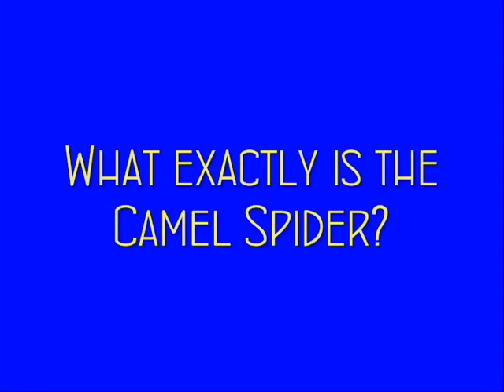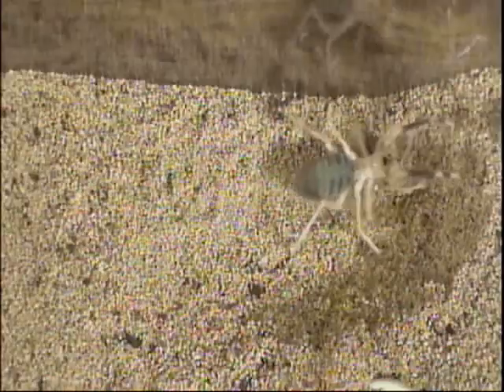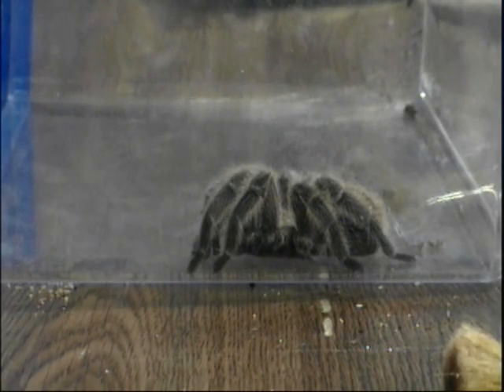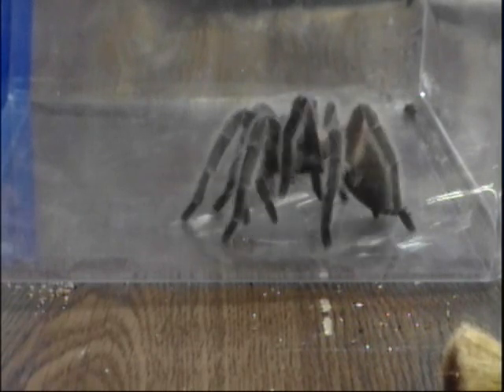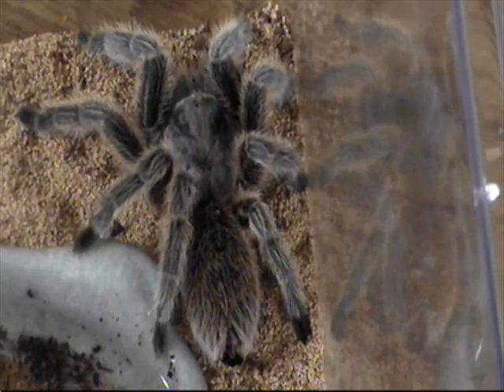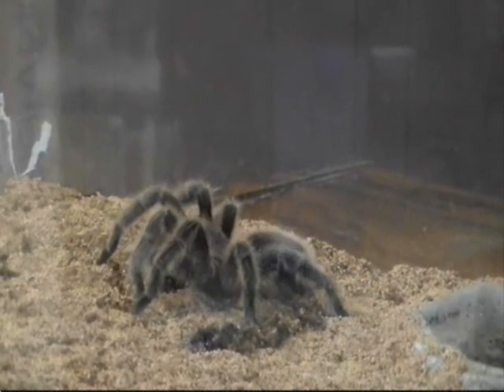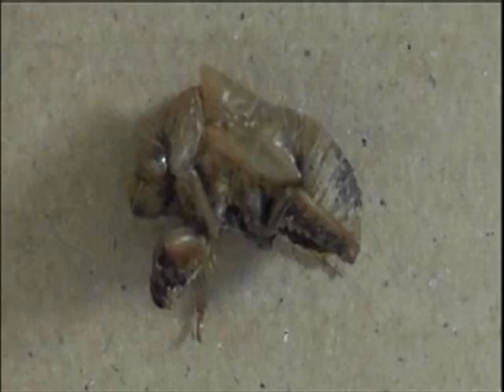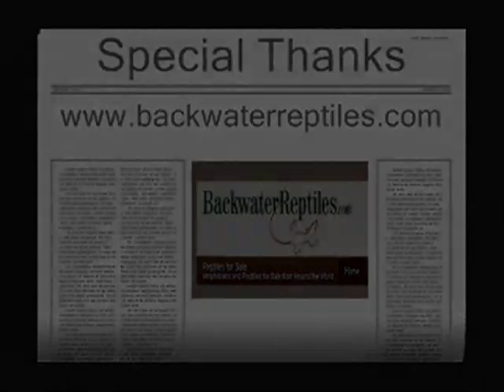Camel Spider vs Tarantula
!!!CAMEL SPIDER!!! (vs tarantula scorpion black widow) SCIENCE EXPERIMENT

Your Place For Reptiles, Amphibians & Arthropods

0:00 - Is the camel spider a true spider?
0:32 - Lets Compare & Contrast
2:10 - Explanation Comparing
3:16 - Explanation Solifugea
3:28 - Leave Spiders Alone
3:41 - My Pet Non Spider
3:55 - Sponsored ~ By Back Water Reptiles

Crazy Chris is checking out the so called camel spider and shows you its not even a spider with this wicked cool science demo!

Objective: To understand what are true spiders.

Materials Needed:
 ~ Camel Spider
 ~ Tarantula
 ~ Crickets
 ~ Adult (for younger scientists)

Step 1) Get a hold of a tarantula and a camel spider from your local pet shop and bring home with them some crickets.

Step 2) Feed the camel spider a cricket and observe its eating habits.

Step 3) Feed the tarantula a cricket and observe what it does after catching the cricket.

HOW DOES IT WORK:
In order for a spider to be considered a spider by scientists first off all spiders must have silk glands which are use to make webs, help them get around and for shelter. Also all spiders have a 2 part body plan of an abdomen and a cephalothorax or head thorax combination. Unlike insects which have a separate  head from the thorax. Almost all spiders also have venom glands which they use to kill their food or for protection. They must have 4 pair of legs or 8 legs in total with 2 small palps which are not legs but sensory and male reproductive organs. Unlike insects which have 6 legs in total and two antenna. And finally spiders also have to have 4 pairs of eyes or 8 eyes in total, although some spiders are the exception having fewer. You might think because wind scorpions have a two part body plan and 8 legs as well as elongated palps that wind scorpions would be considered spiders. How-ever when we compare the wind scorpion to true spiders wind scorpions have 11 segments on their abdomen something that all spiders do not have with the exception of the megalamorphae group of spiders. Wind scorpions also have 2 eyes rather then 4 pair like spiders. Also wind scorpions do not have venom glands and most importantly they do not make silk like all spiders do. Wind scorpions are not spiders in fact they are not even scorpions. How-ever they are more closely related to the scorpion family sharing a common evolutionary ancestor with pseudo scorpions. You might think that spiders are scary or useless but with out spiders the insect population would get way out of control. This would cause mass destruction to food crops as well as spread multiple diseases through out the world. So the next time you see a house spider don't squash it, instead let it run free to get rid of the insects that bug you and me.